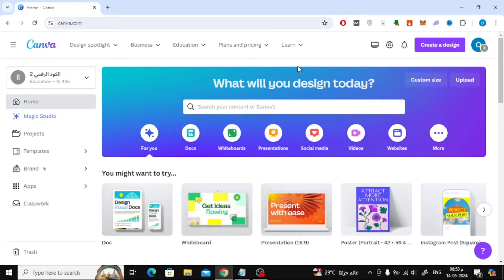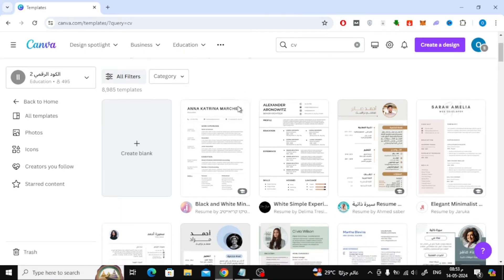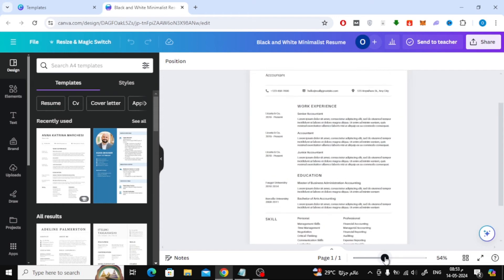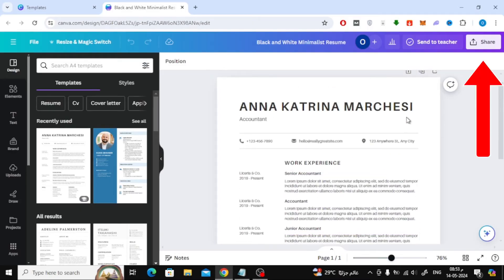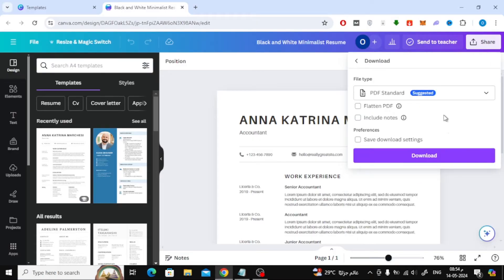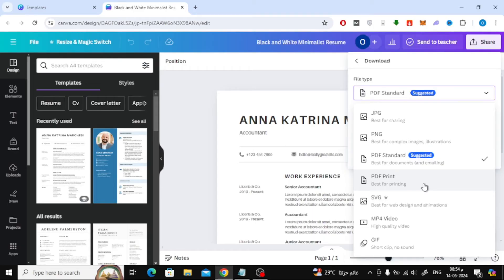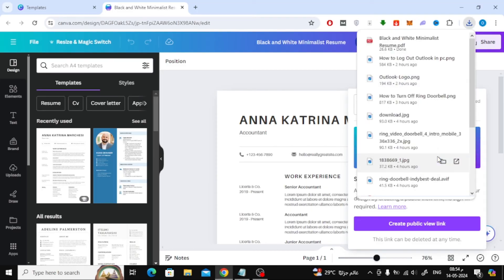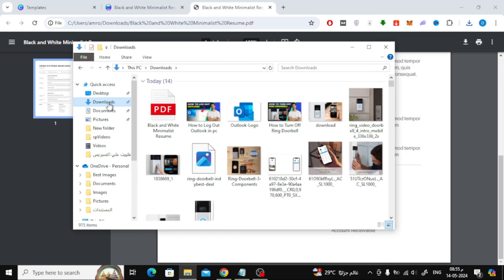How To Download PDF CV From Canva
In today's video, we're going to show you how to download your CV as a PDF from Canva, the ultimate design platform for creating stunning resumes.